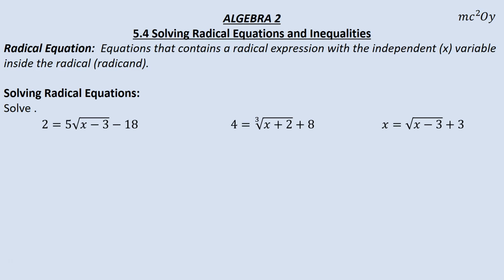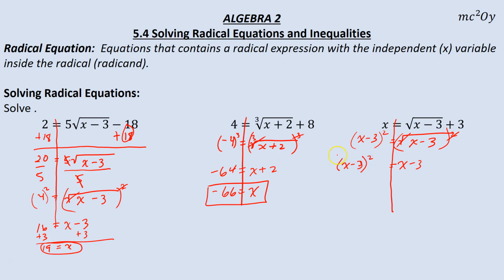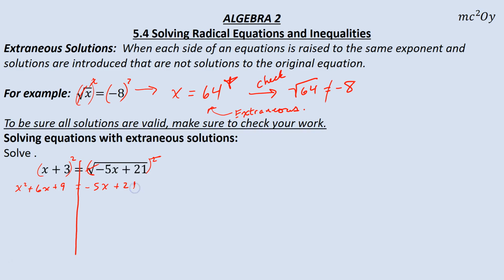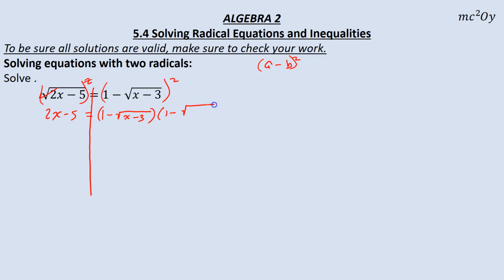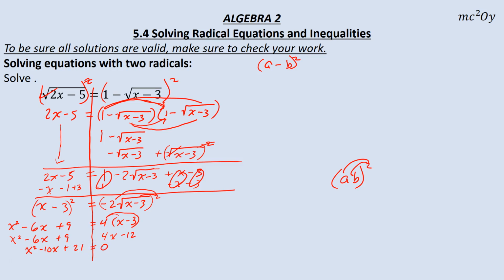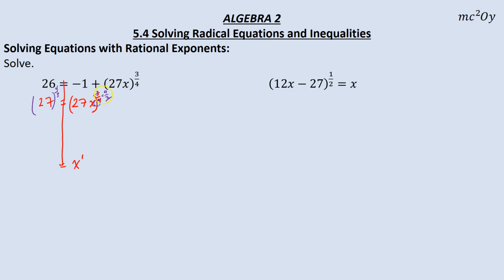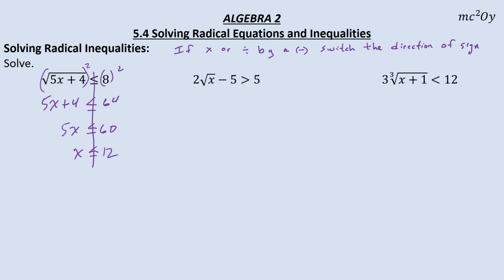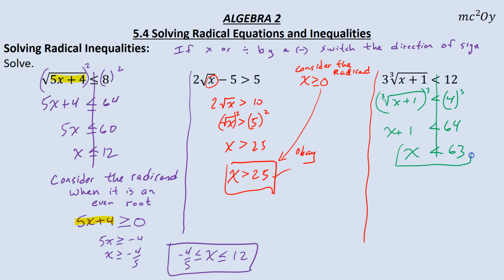A2 5.4 Solving Radical Equations and Inequalities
0:00 Radical Equation and Solving Radical Equations
5:45 Extraneous Solutions
10:19 Solving Equations with Two Radicals
16:47 Solving Equations with Rational Exponents
20:35 Solving Radical Inequalities